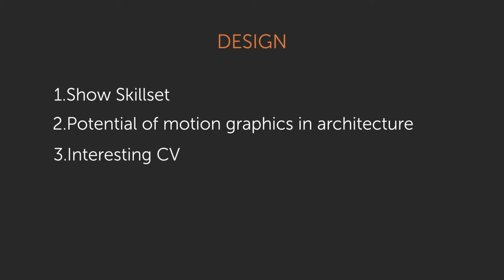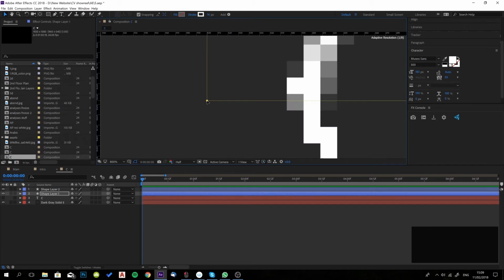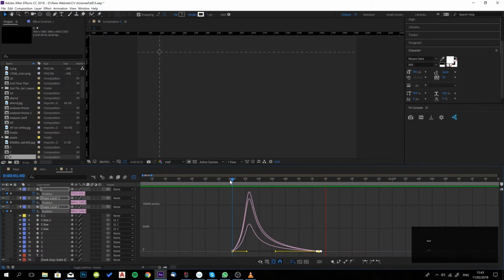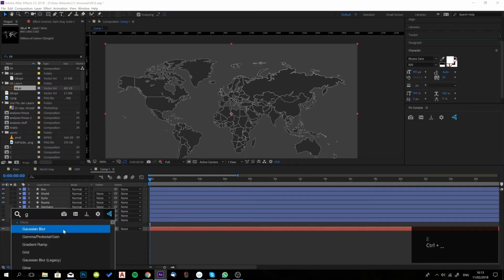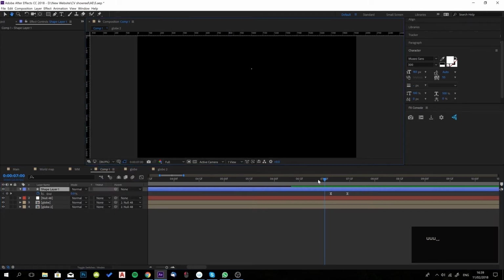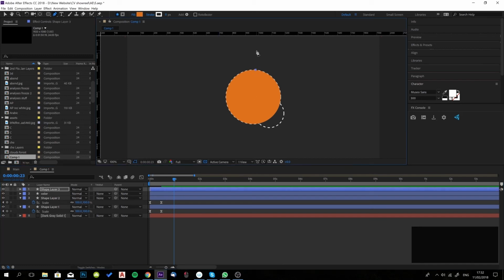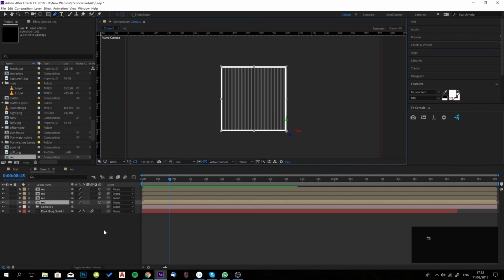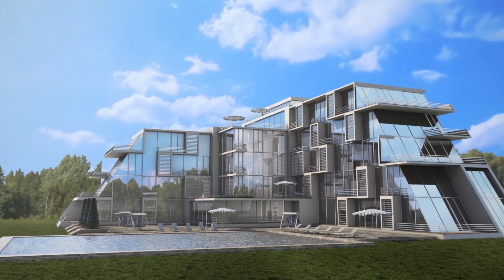Video Resume Tutorial